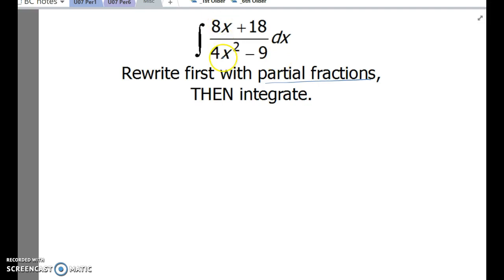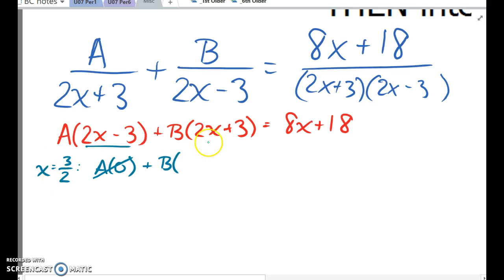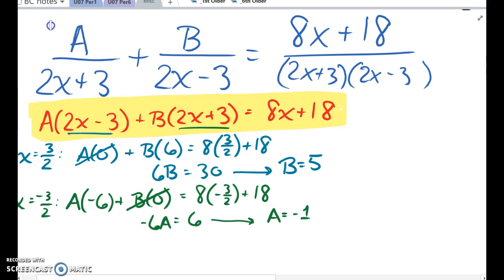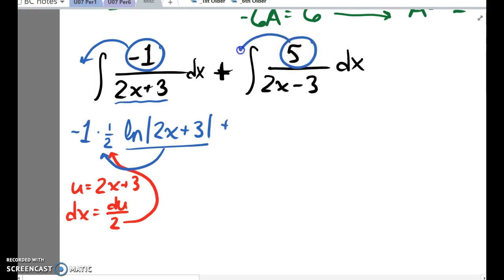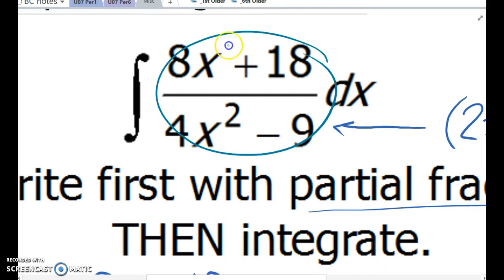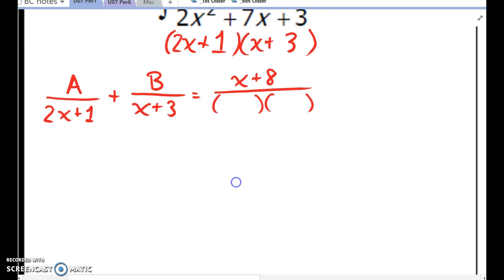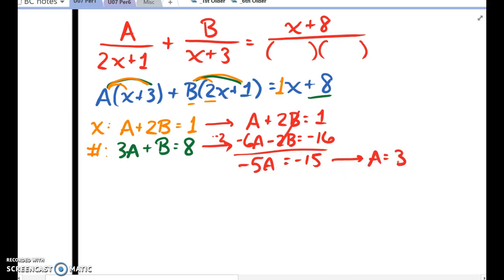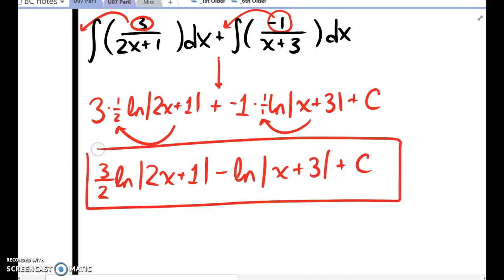Partial Fractions 03